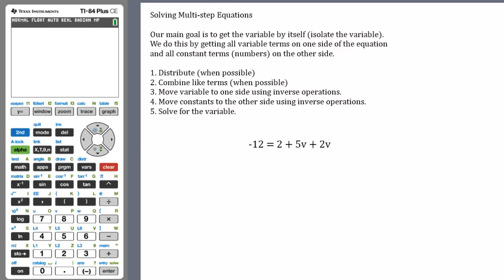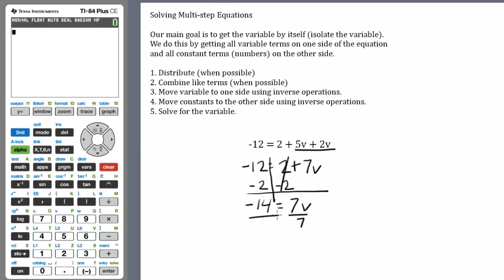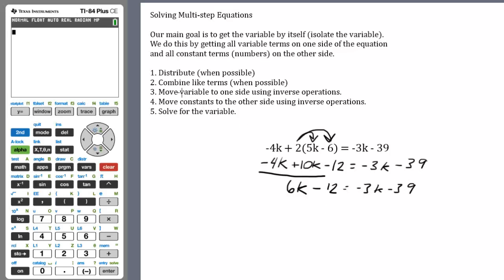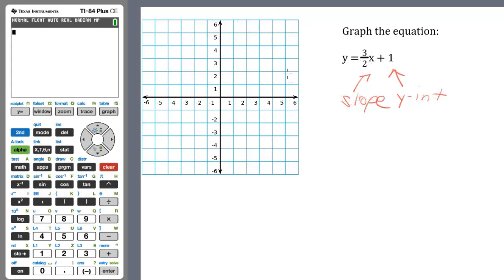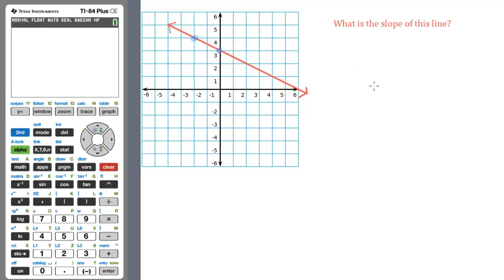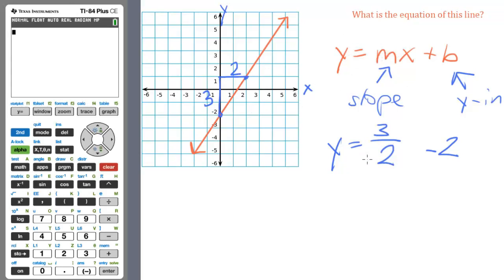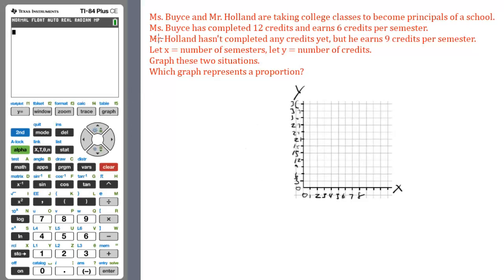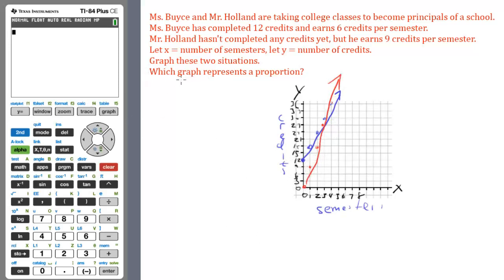Review for Unit 2 Test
Solving equations, slope, y-intercept, graphing lines. Everything you need for Unit 2.